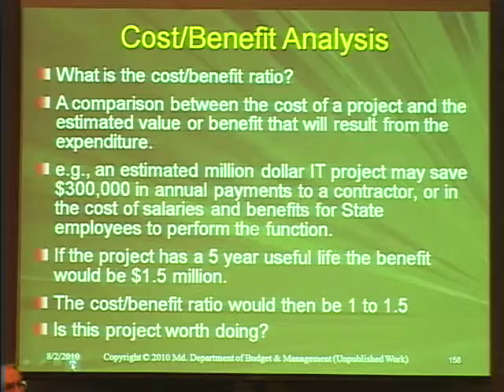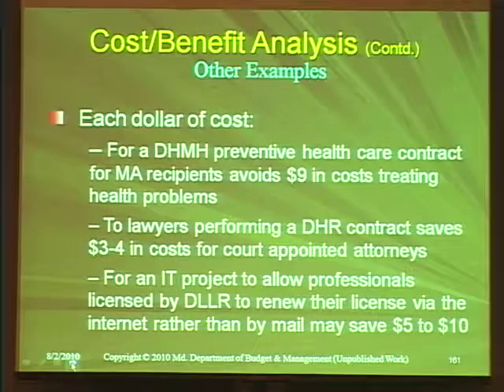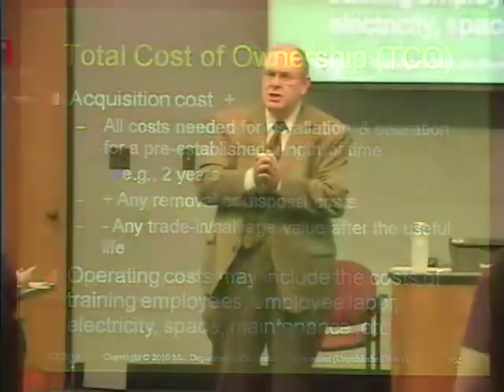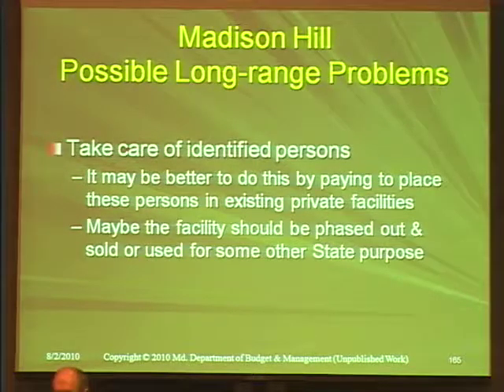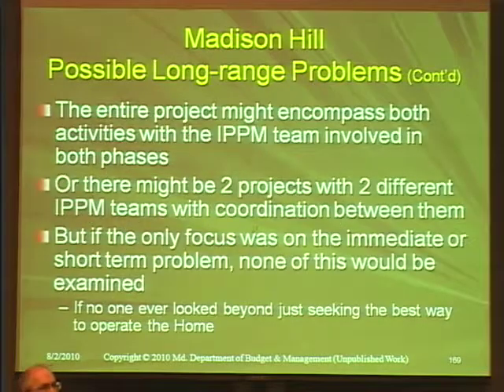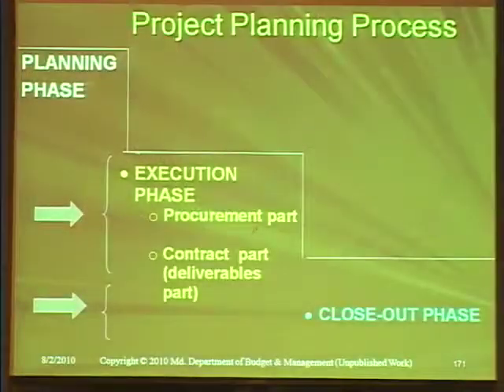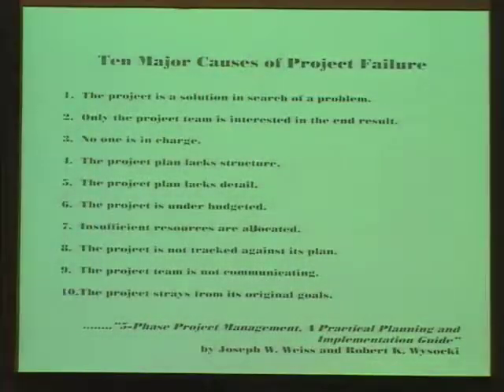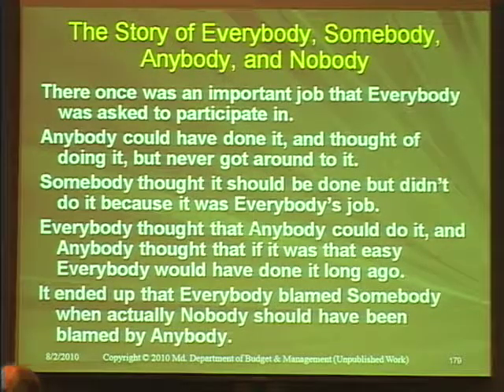Planning Course for IPPM - 1 Day 2 Morning Part 1